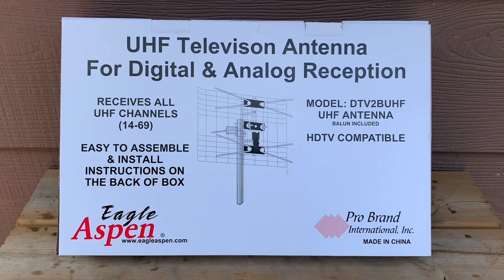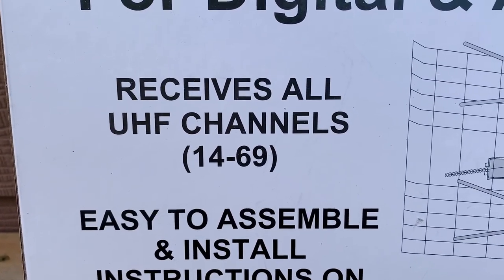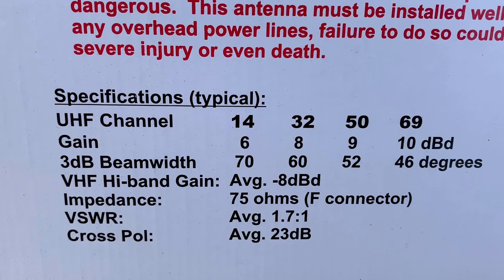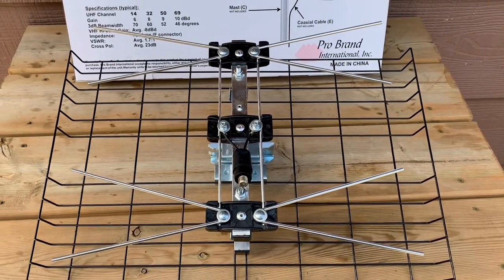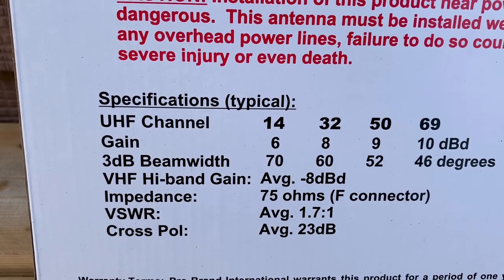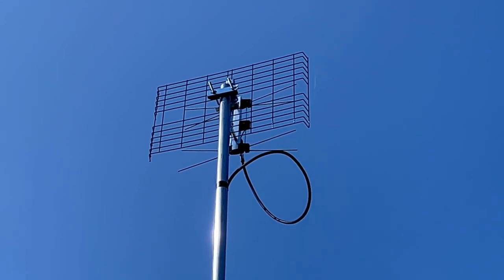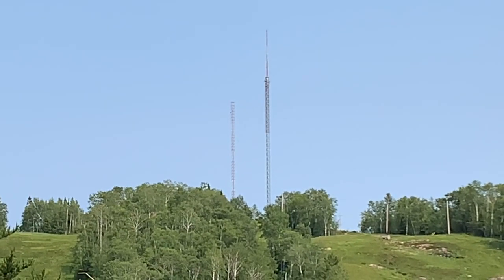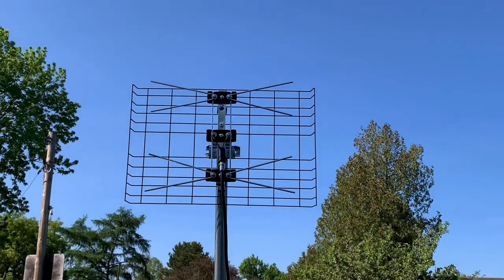Eagle Aspen UHF Bow Tie TV Antenna - OTA TV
Eagle Aspen UHF Bow-Tie HDTV Antenna for OTA over the air television. Model DTV2BUHF. A bowtie TV antenna that has been around a long time. I bought it from Solid Signal.